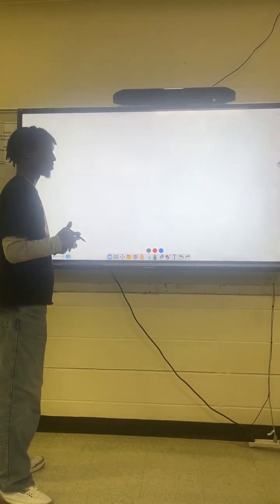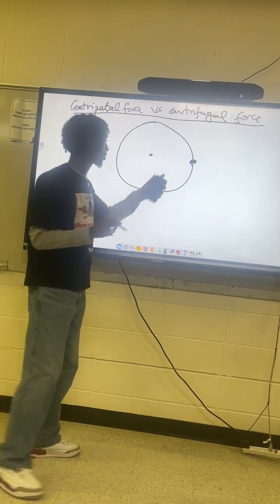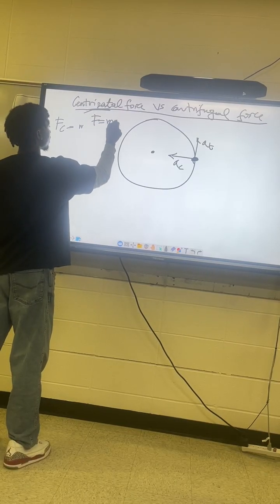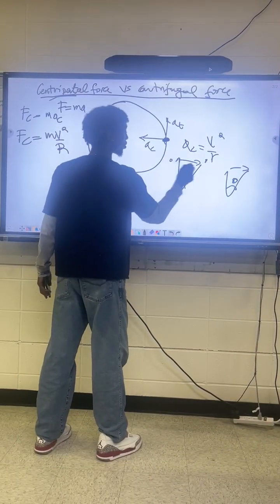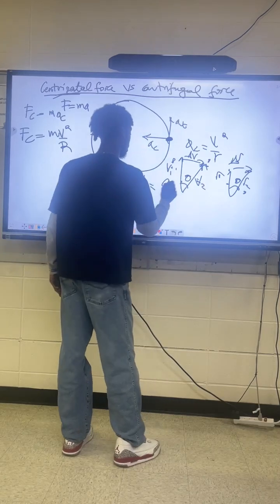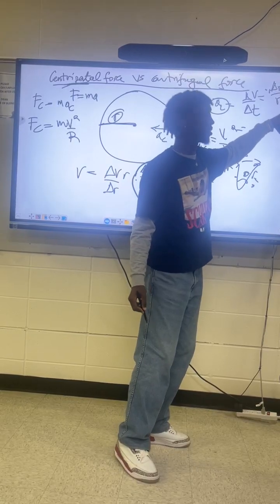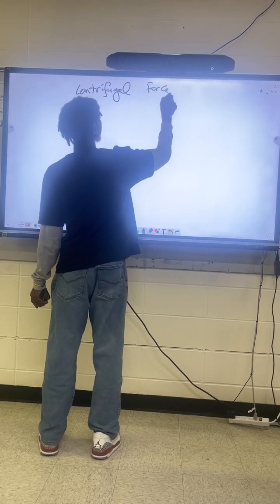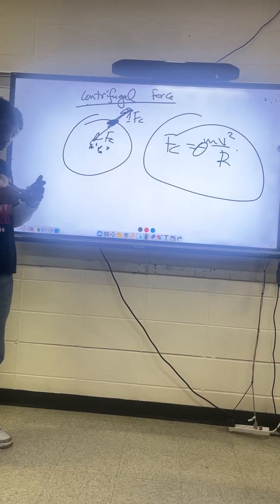Centripetal Force Vs Centrifugal force